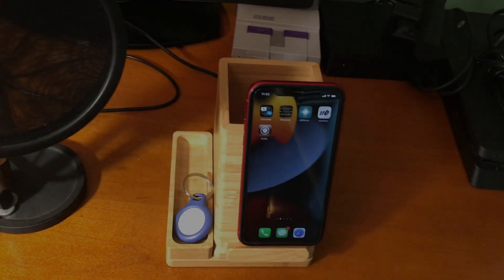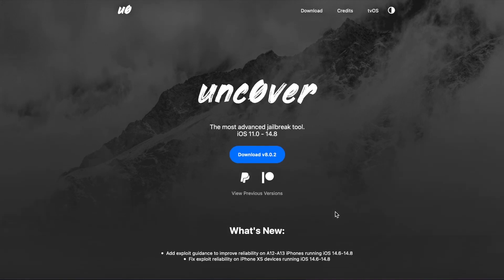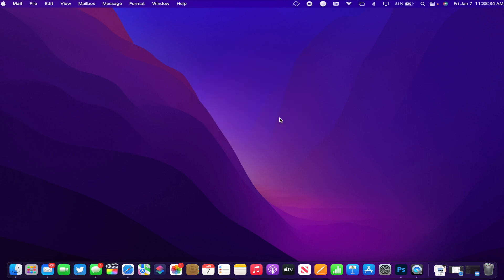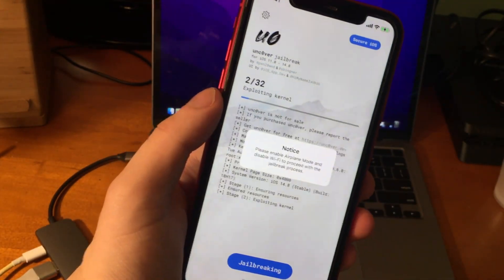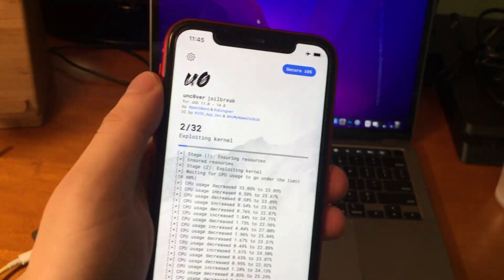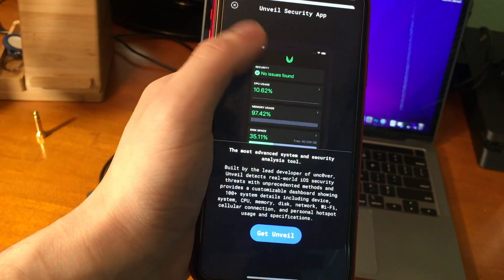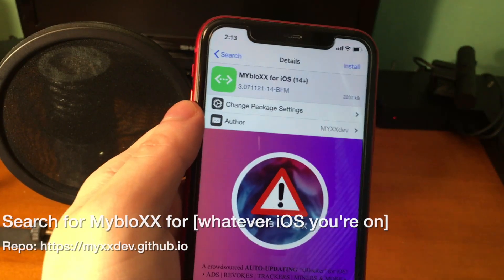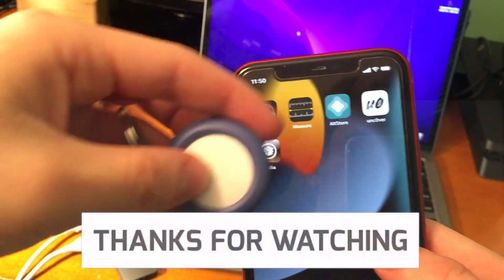How To Jailbreak iOS 14.8 with Unc0ver 8.0!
If you haven't gone to iOS 14.8 yet and you're on an earlier version of iOS, go there now! You have until January 9th!